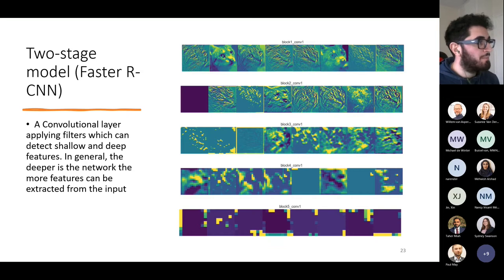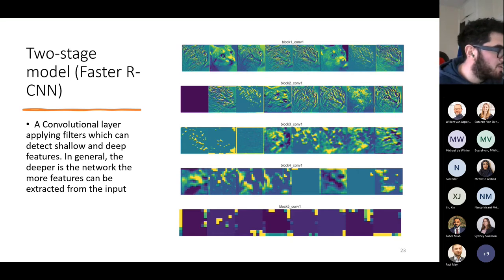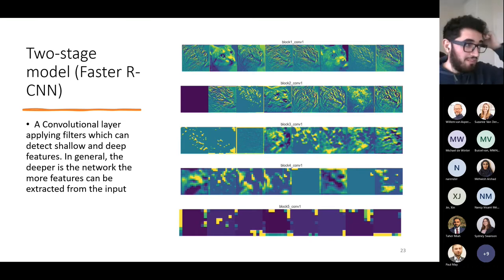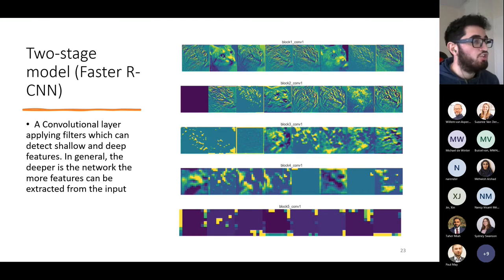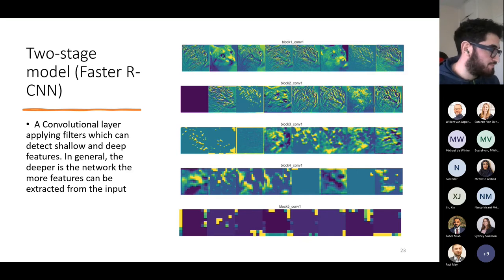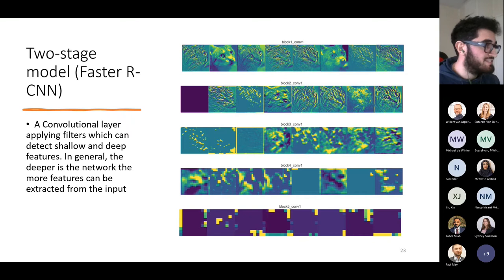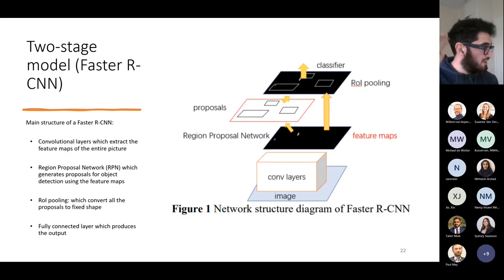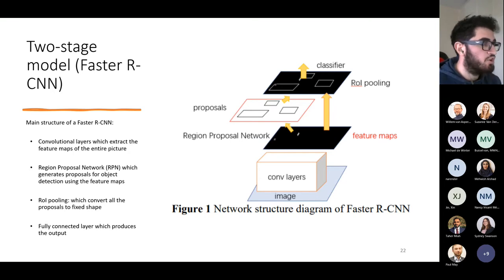Pizza Session - Computer Vision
By far the most important organs of sense are our eyes and the most information transmitted to our brain is visual.
Computer vision is about training machines to interpret and understand the visual world.
We are going to learn the difference between object detection and image segmentation, for each of which different models are used (OneStage Model, TwoStage Model, Mask R-CNN and so on).
Analyzing the speed vs accuracy trade-off, that is essential in Computer Vision and having an in-depth look at how the Tesla computer vision model works.
We will also give a brief introduction about some of the companies which have successfully implemented computer vision for real world use cases:
- Public health -- Image Segmentation of Scans
- Automotive industry -- Self-driving cars
- Fitness & Sport -- Human Pose Estimation